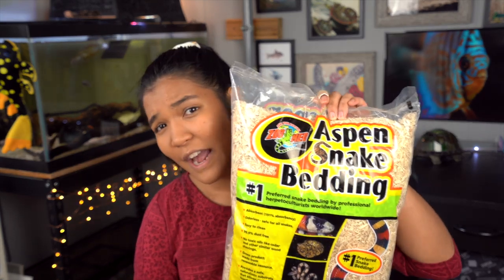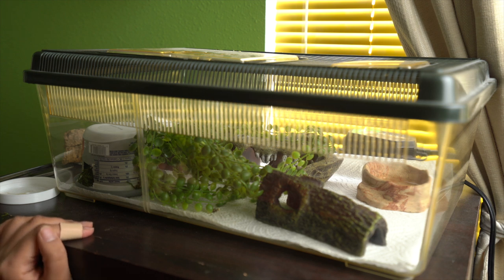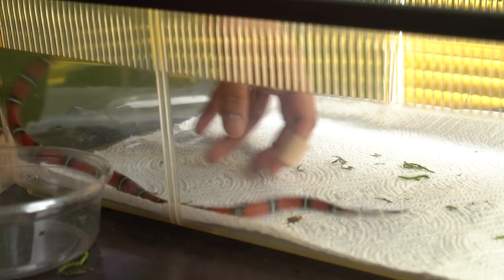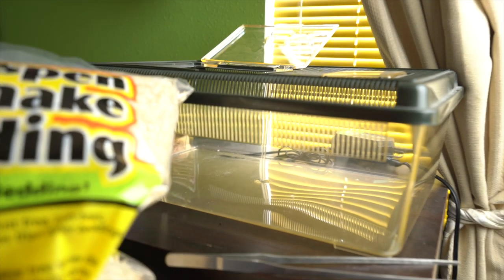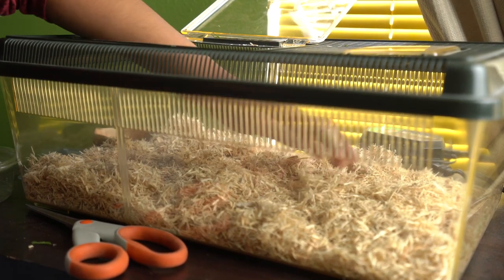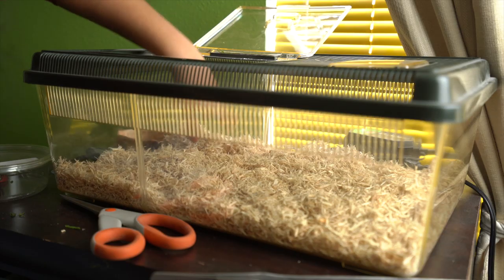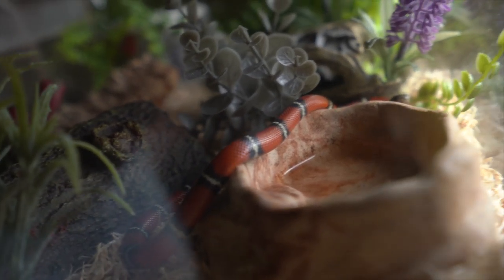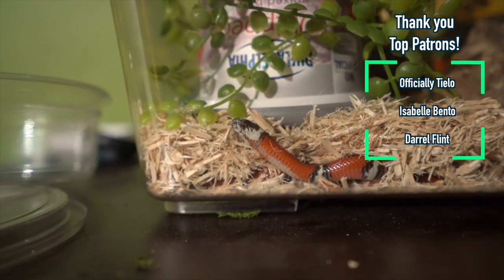[RE]SETTING UP my MILKSNAKE Enclosure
today I'm resetting up my milksnake enclosure for Siena, my nelson's milk who is finally out of her quarantine period!

Officially Tielo, Isabelle Bento, Christopher James McDermott, Darrel Flint, ishaan arya, Erie Ransom, robert taft, Persi Rosa, Christi Jordan, Alexa.88, Varshil MVH, and 2 others ❤️